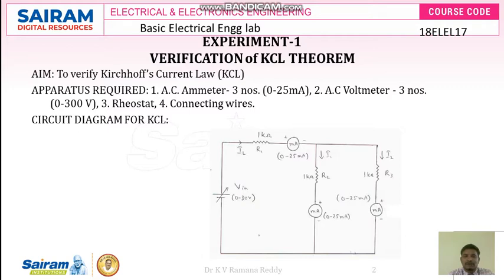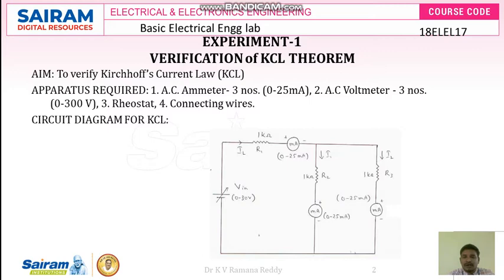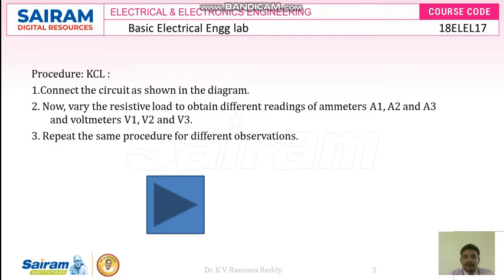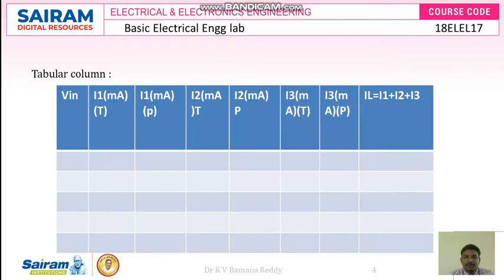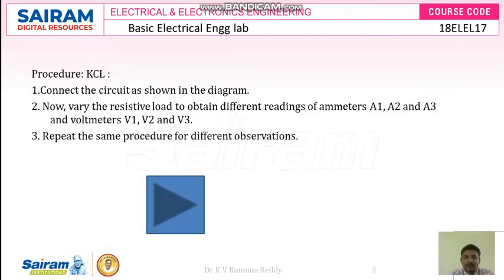LabVideo 1 8ELEL27 EXPT 1 Verification of KCL Dr K V Ramana Reddy